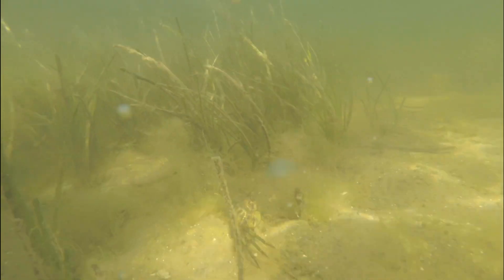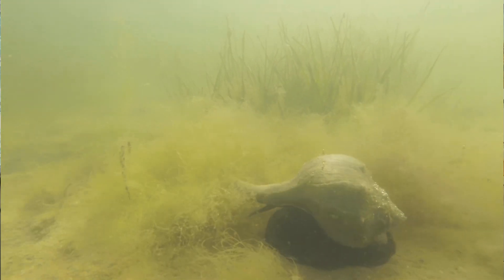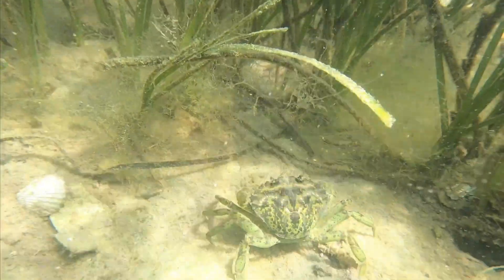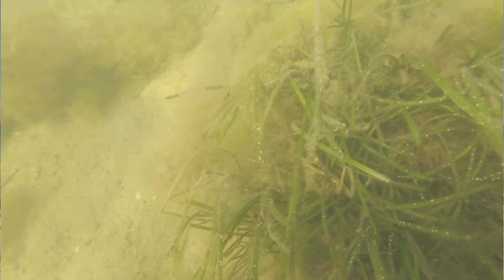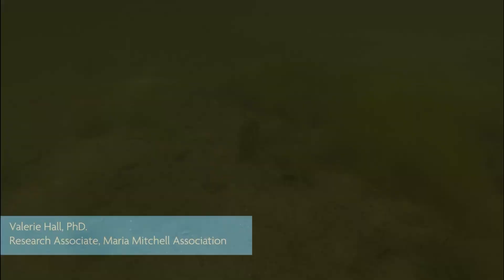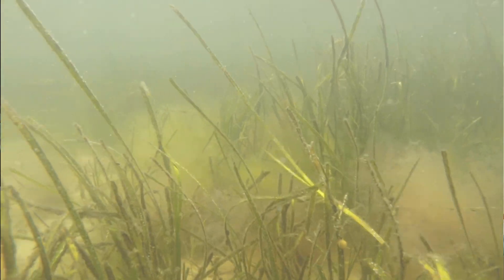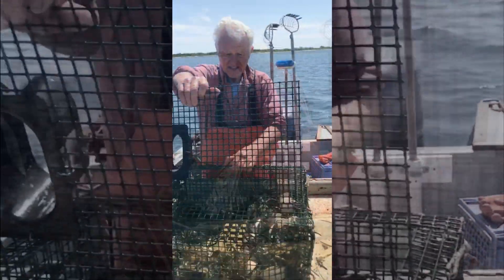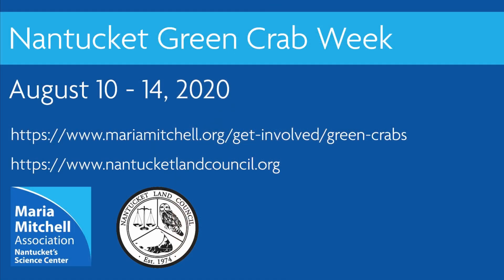The Green Crab Problem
Watch this video to learn more about the impacts of invasive European Green Crabs on Nantucket!